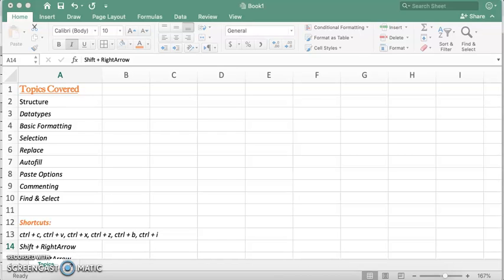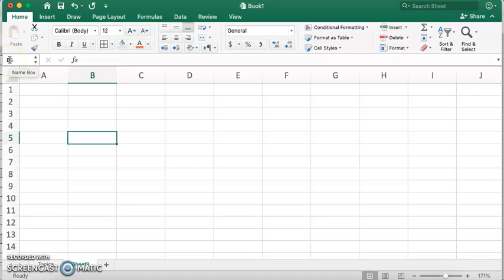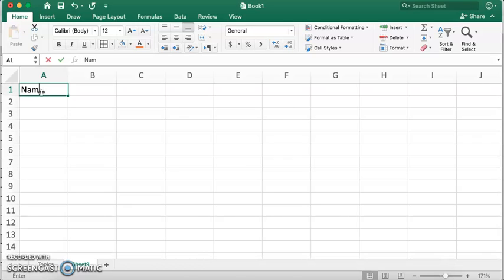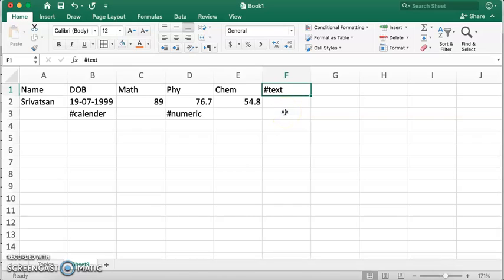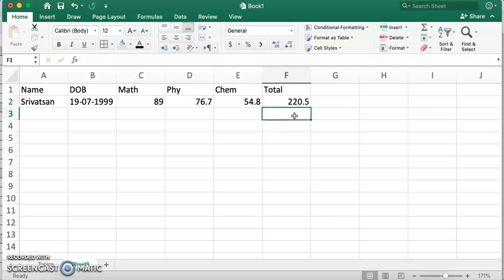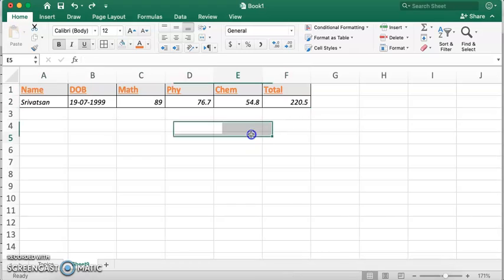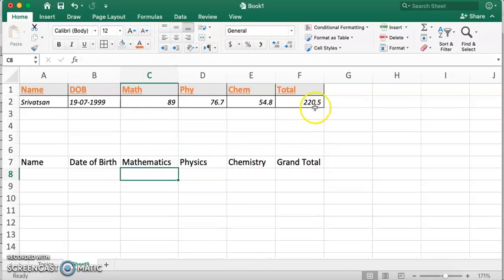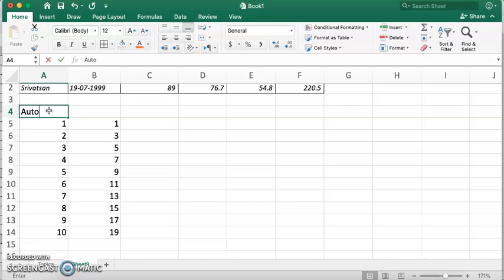Microsoft Excel Overview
Following topics are covered in the video:
1. Structure
2. Datatypes
3. Basic Formatting
4. Selection
5. Replace
6. Autofill